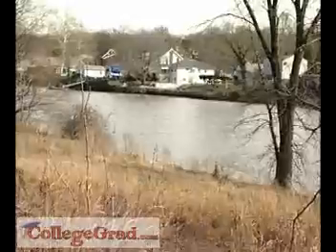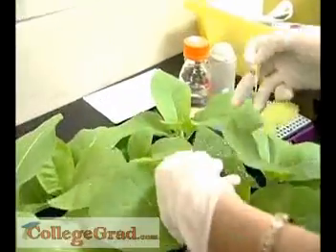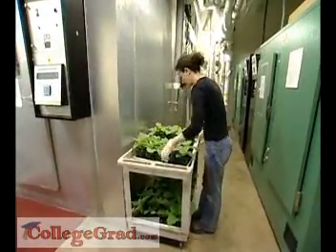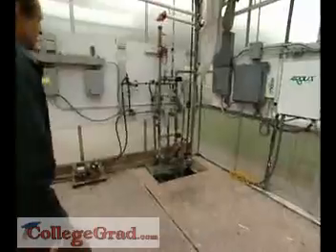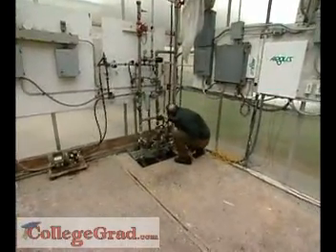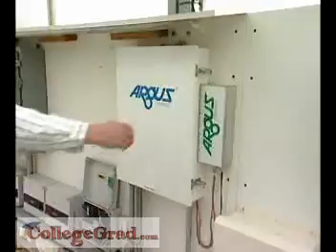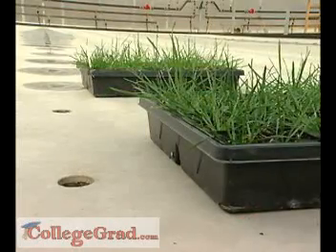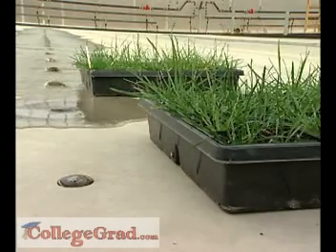Agricultural Engineers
CollegeGrad.com - Career Videos, Agricultural Engineers.Designing a flood control system for a community threatened by a river, designing a farm of the future for a major corporation, supervising production of new strains of plants; these are just some of the varied jobs an Agricultural Egnineer might do.